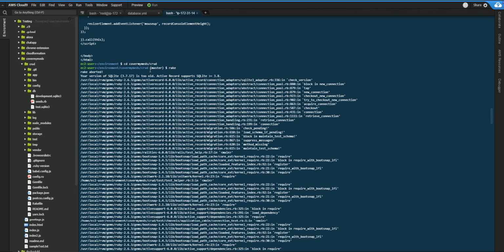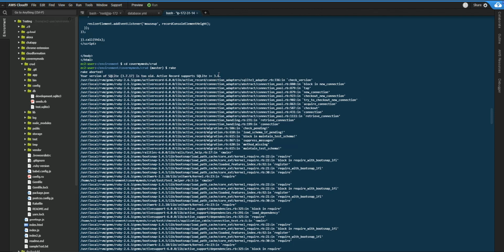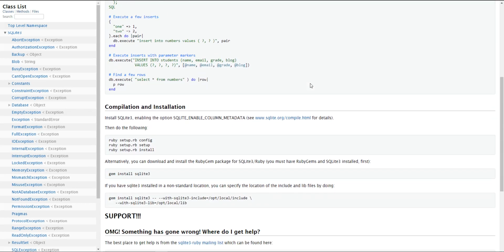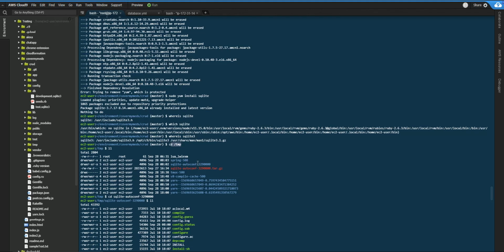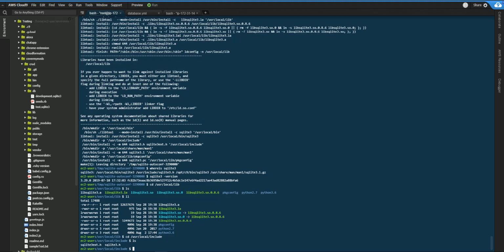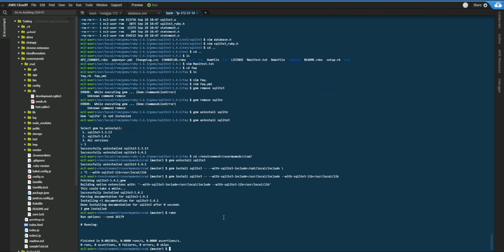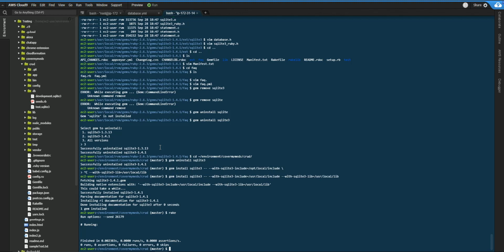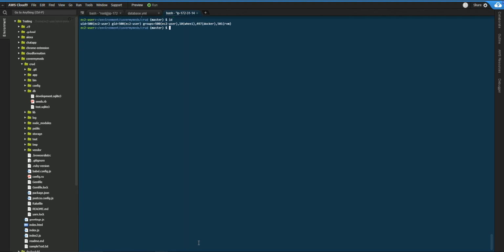Running Rails in AWS Cloud9 IDE (sqlite3 version issue)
Ran into an issue running Rails/Rake in AWS Cloud9 ide throwing a sqlite3 version error. Lets take a quick look at how to install the sqlite3 gem with a specific sqlite3 version. Solves incompatibility issues in AWS Cloud9.